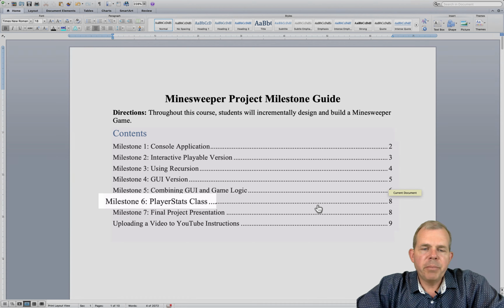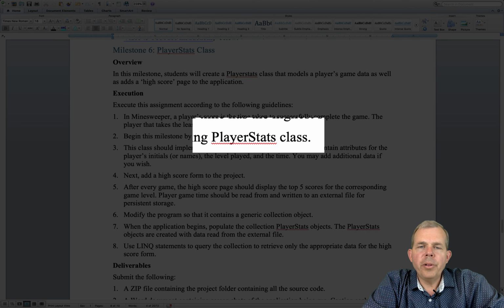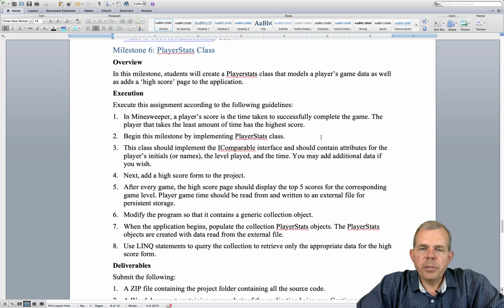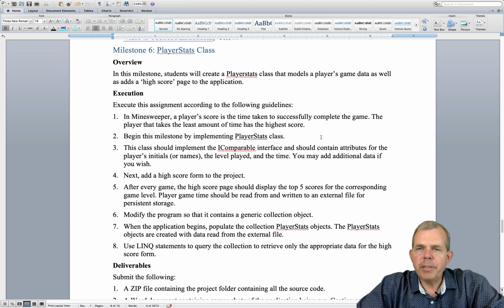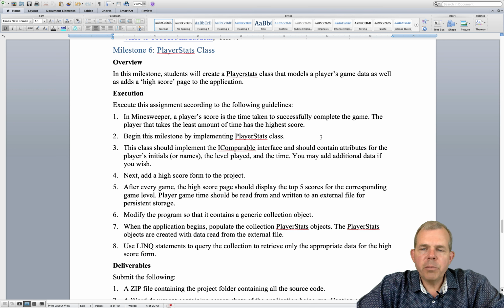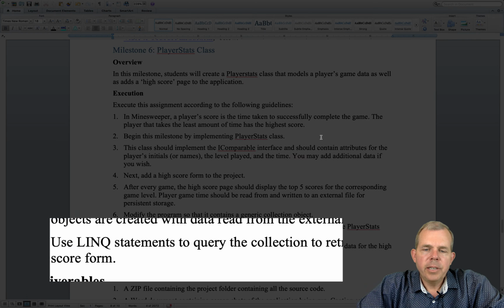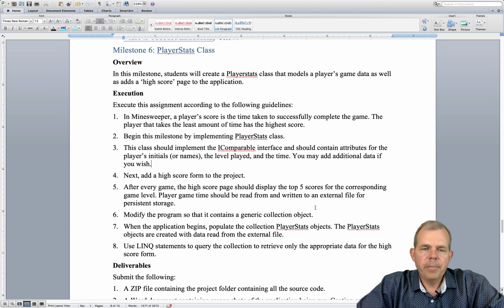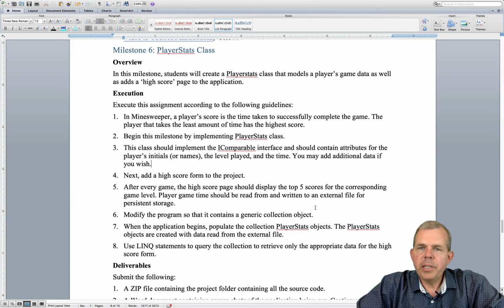milestone 06 scores